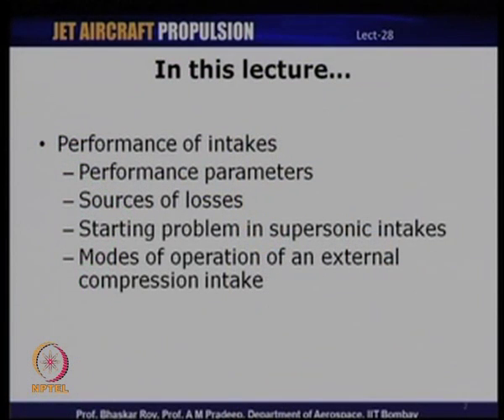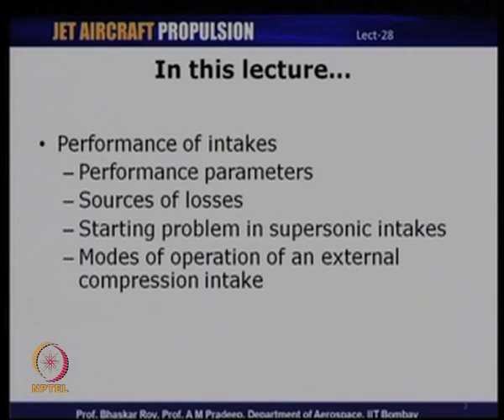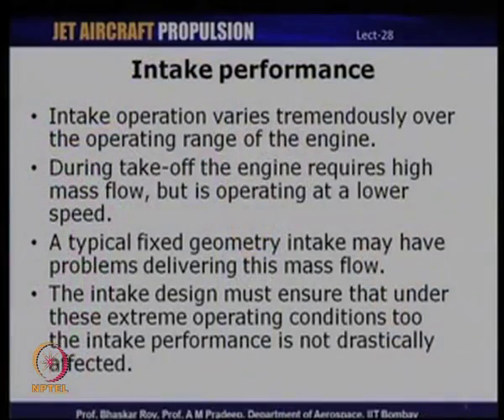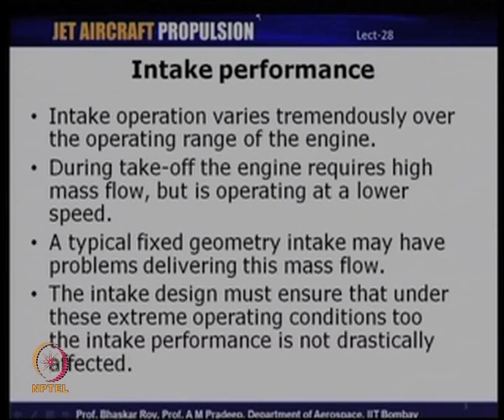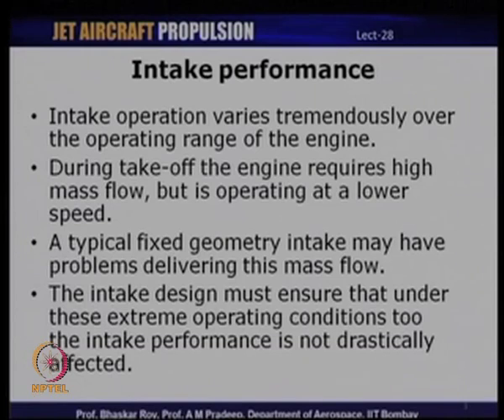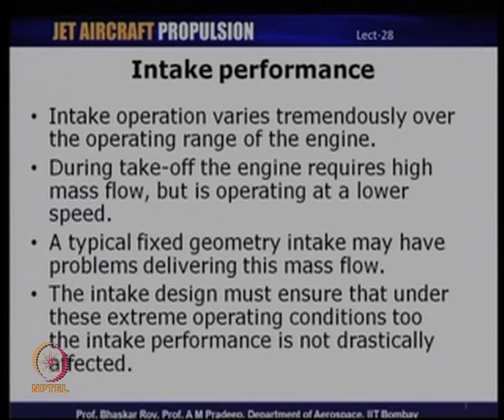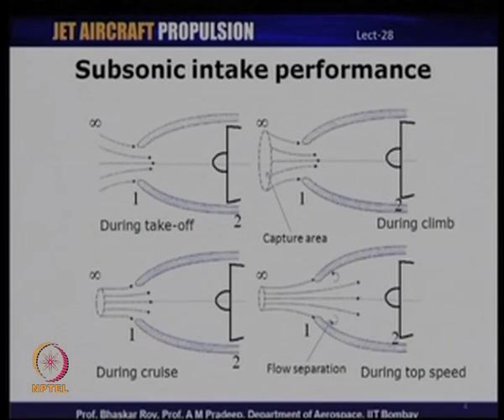Mod-08 Lec-28 Subsonic, Transonic, Supersonic Intake Designs